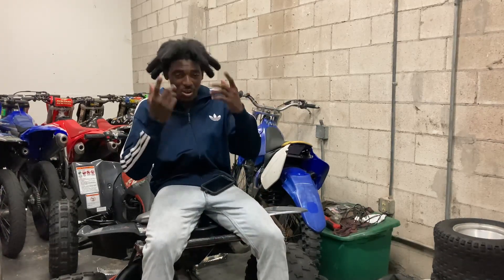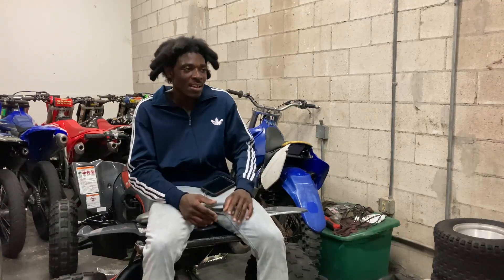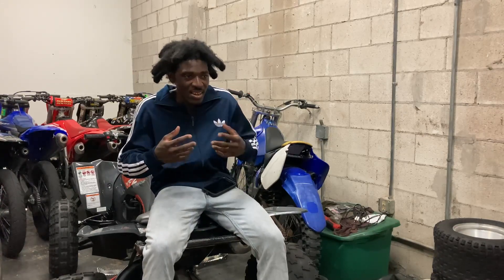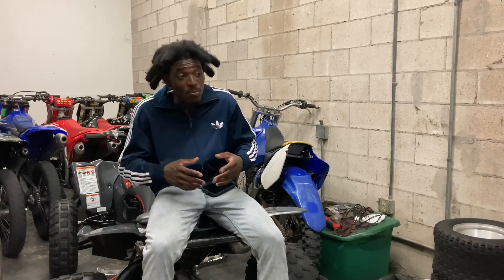Says He Been Riding For 10 Years But Asked What Kind Of 2 Cycle Oil A 2 Stroke Takes!!(REACTION)